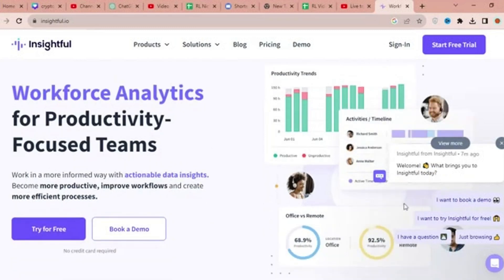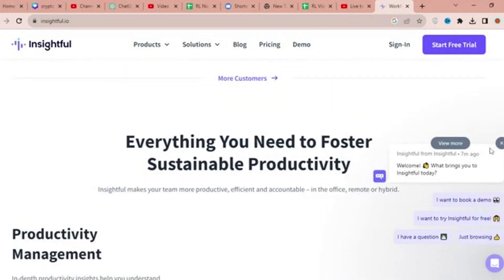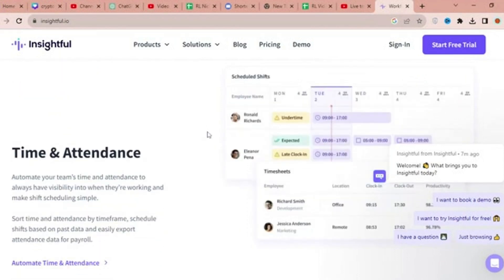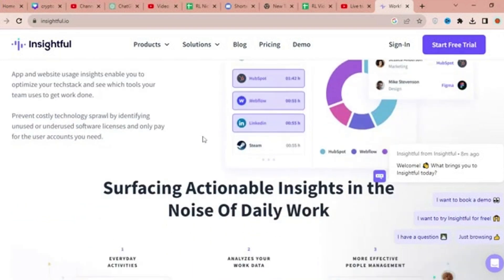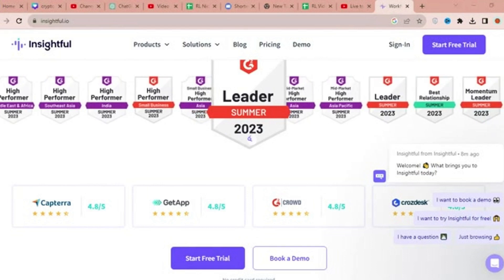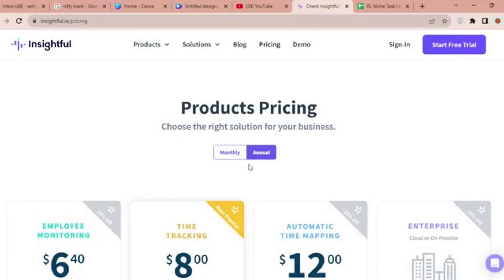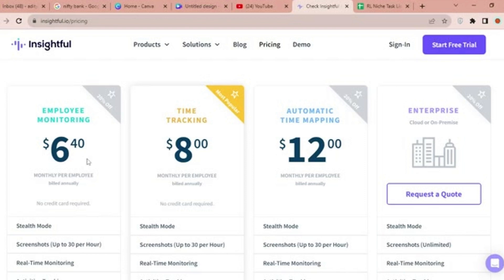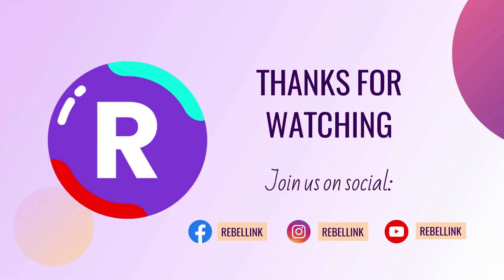Insightful Review :The Ultimate All-In-One Time Tracking Software!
Description:
Welcome to our comprehensive and insightful review of "Insightful" – the ultimate time-tracking application designed to revolutionize your productivity and time management. If you've been searching for the perfect tool to streamline your work and enhance efficiency, you're in the right place!

🕒 Insightful: The Ultimate Time Tracking Solution 🕒

In this in-depth review, we dive deep into the features, functionalities, and benefits that Insightful brings to the table. Whether you're a freelancer, entrepreneur, or part of a team, this time tracking application caters to all your needs, helping you stay organized and focused on what matters most.

📋 Main Features and Benefits 📋

Intuitive User Interface: Discover how Insightful's user-friendly interface makes time tracking a breeze. Say goodbye to complicated setups, and hello to simplicity and efficiency.

Accurate Time Tracking: Learn how Insightful accurately records your working hours, breaks, and project-specific tasks, providing you with detailed insights into your daily activities.

Project Management Made Easy: Find out how Insightful allows you to manage multiple projects simultaneously, ensuring nothing falls through the cracks.

Reporting and Analytics: Explore the robust reporting and analytics capabilities of Insightful, helping you make data-driven decisions to optimize your workflow.

Seamless Integration: See how Insightful easily integrates with popular productivity tools, maximizing its potential and enhancing your overall work ecosystem.

🎯 Who Can Benefit from Insightful? 🎯

Freelancers: Discover how Insightful empowers freelancers to track billable hours accurately, manage client projects effortlessly, and get paid what they deserve.

Small Business Owners: Learn how Insightful helps small business owners optimize team performance, allocate resources effectively, and boost productivity across the organization.

Remote Workers: Find out how Insightful makes remote work a breeze, ensuring seamless collaboration and communication with team members from anywhere in the world.

⭐ Why Choose Insightful? ⭐

Insightful sets itself apart from other time-tracking applications through its user-centric approach, continuous updates, and exceptional customer support. With its robust features and customizable options, Insightful adapts to your unique requirements and empowers you to work smarter, not harder.

Ready to take your time management to the next level? Don't miss out on this powerful time-tracking solution.